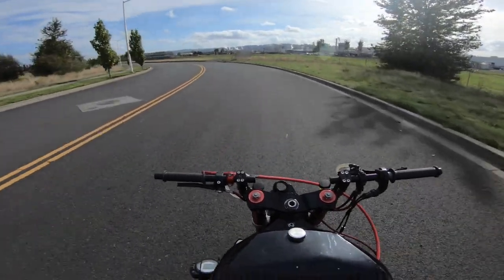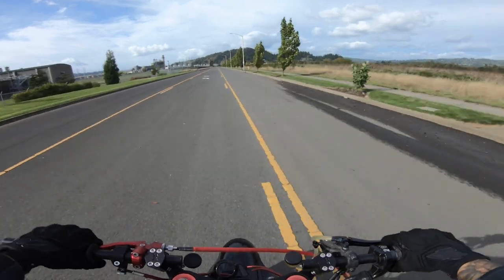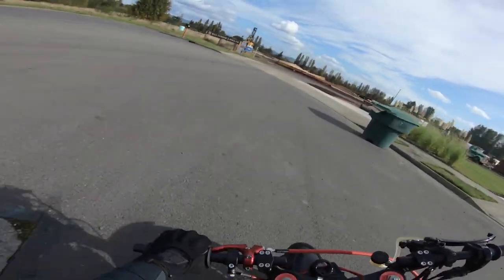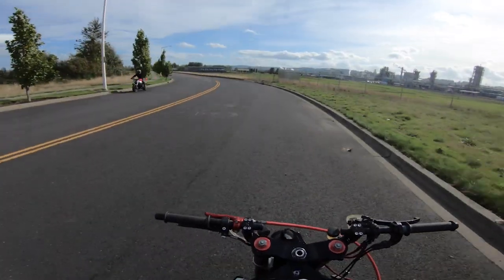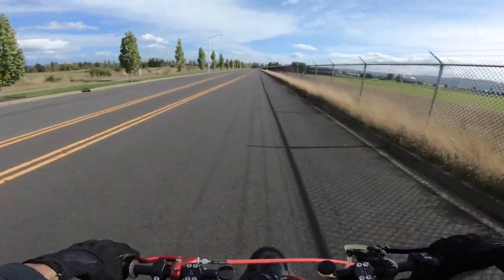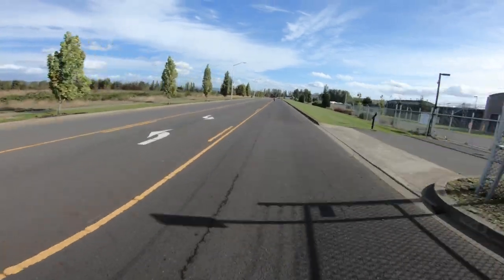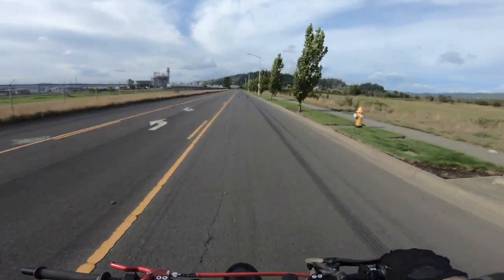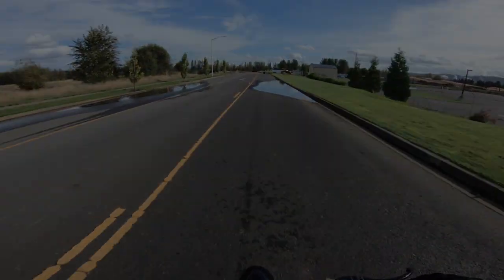How to get bigger jumps in your tricks | The brake jam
I'm giving you guys a couple tips today on how to get more air in your strighline tricks using the "brake jam". Ive based a lot of my style around this and its very simple once you get the hang of it. Here I brake it down into 3 steps that you can use to follow along.
1. Float the bike
2. The brake jam
3. Timing

My Podcast “That Talk’

My stuntbike is a 2003 zx6r or 636

My helmet camera is a GoPro here 7 black edition

My Vlog camera is a Sony A7III

About this channel: Nasty Nate I love stunt ridng, content creation, inspiration and fitness. You will see a wide range of different types of content on this channel. Riding, Inspiration, podcasting, vlogs, reviews, tutorials, how-to’s, Moto-vlogs.